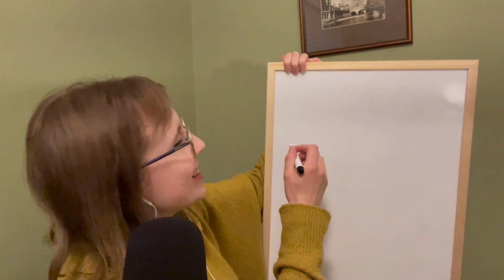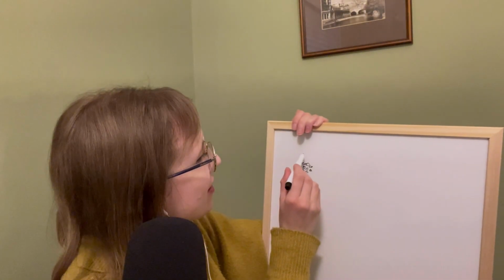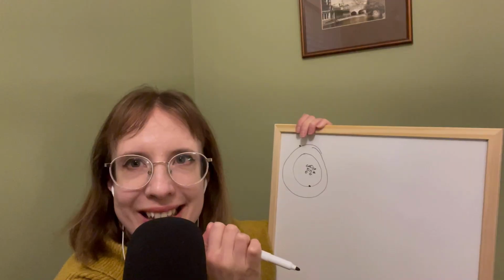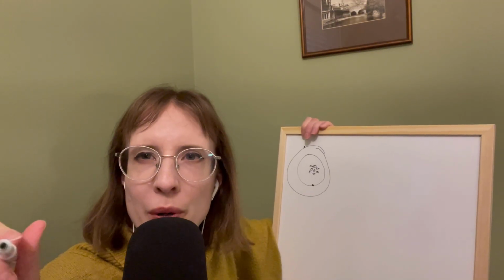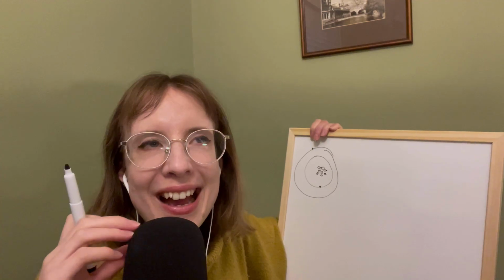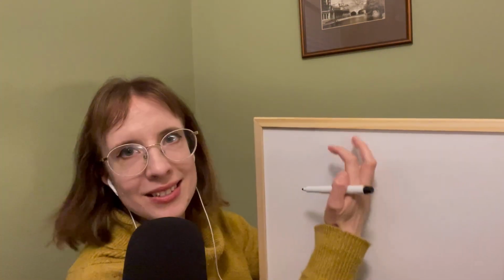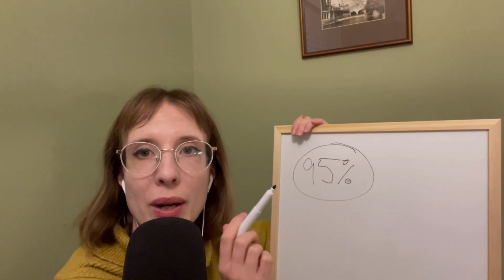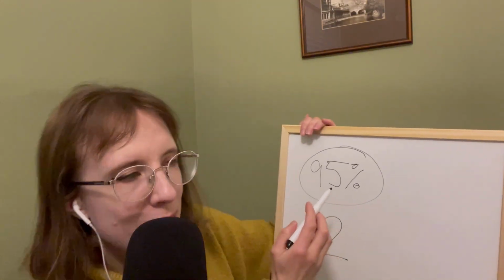ASMR soft spoken science chat about atomic orbitals